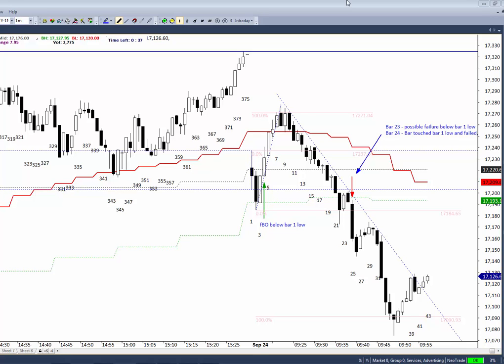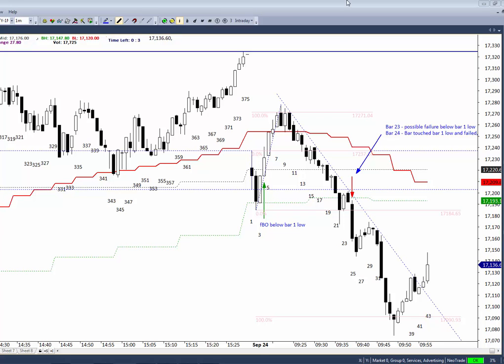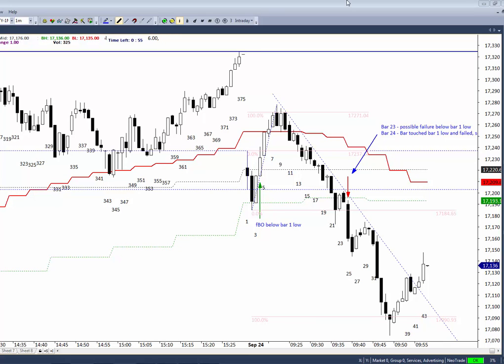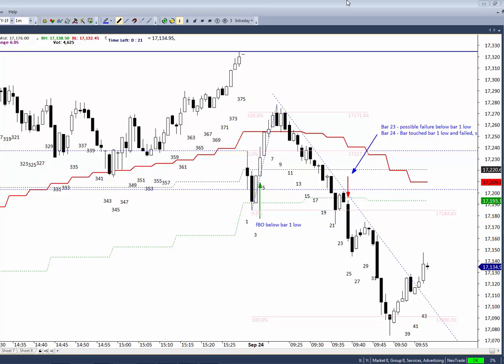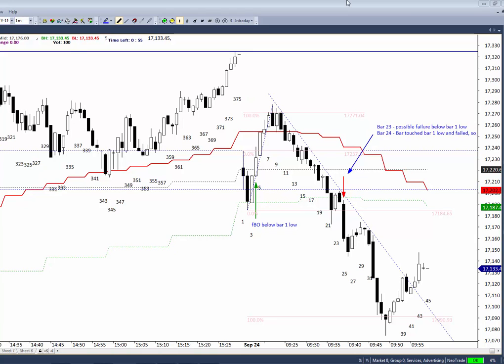Bank NIFTY 24 Sep 2015 - Making money in 30 mins of price action trading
This is 1 min candlestick bar by bar analysis of Bank NIFTY futures chart. I trade specific patterns based on my study of the charts.

Stop Loss  = 10 points
Targets = 30 points and above